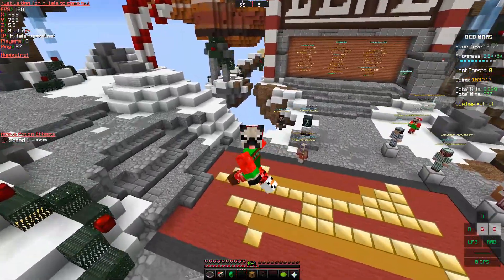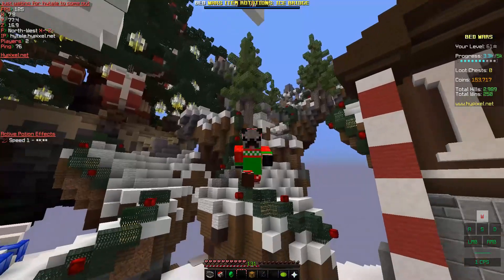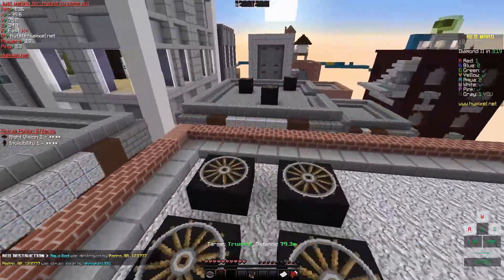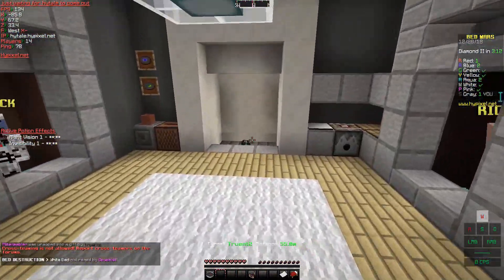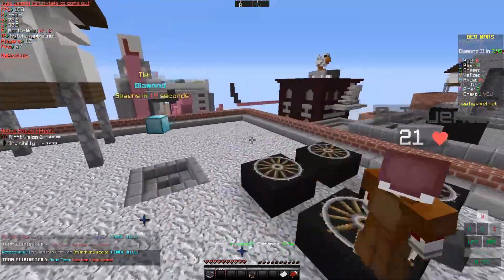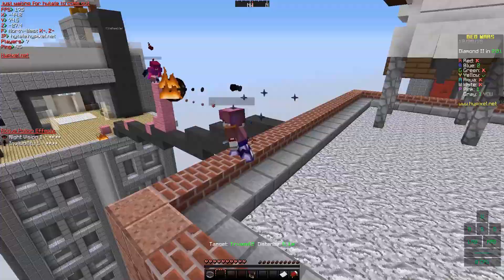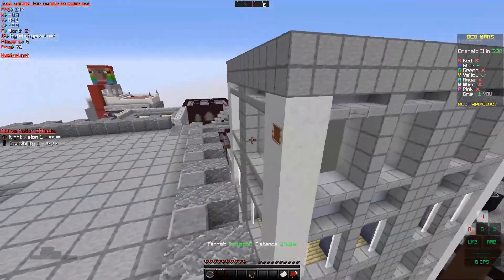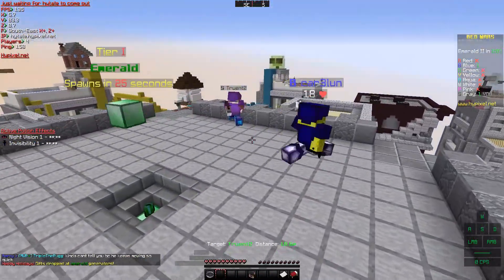HYPIXEL BEDWARS DUPLICATION GLITCH!!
I haven't seen anyone show this off but, if you have watched my bedwars vids with dragon recently you might've seen us use this. We have known about it for a while but I just now decided to make a vid about it